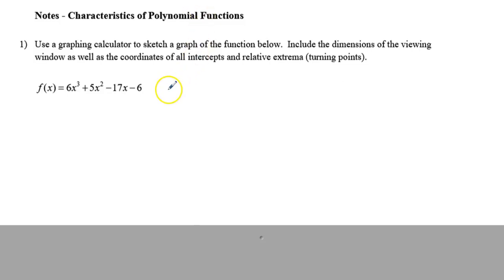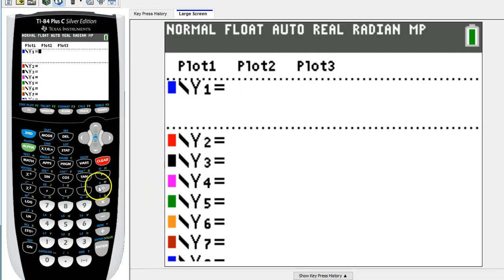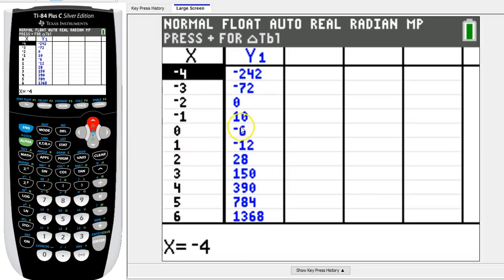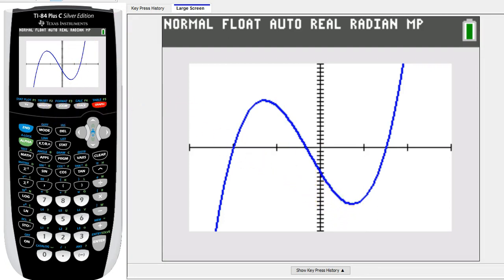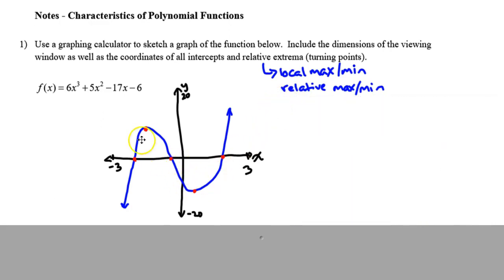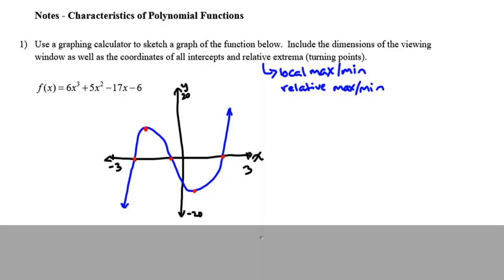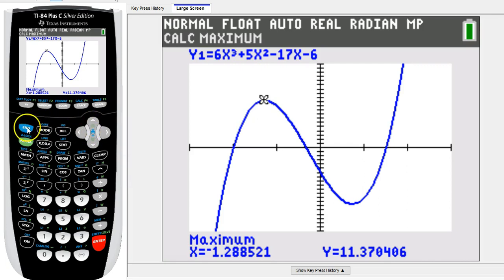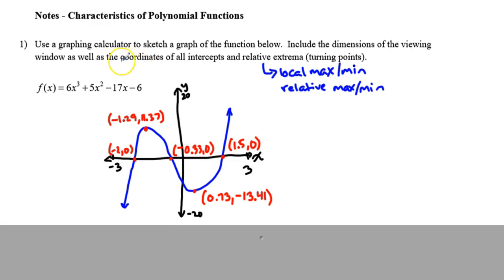4 2a Using Calculator to Find Intercepts and Turning Points